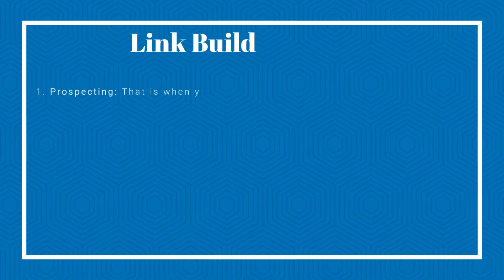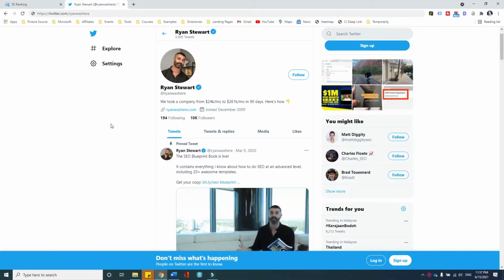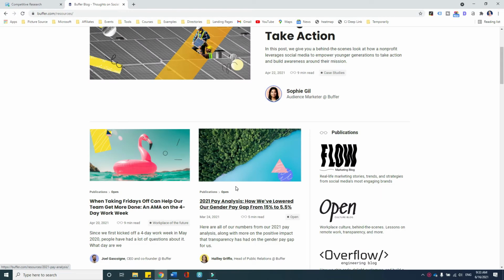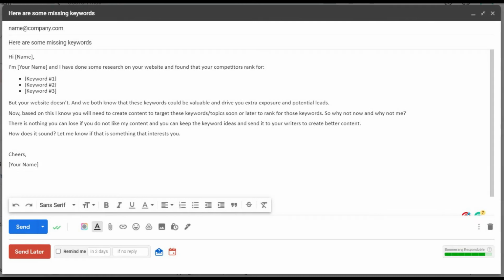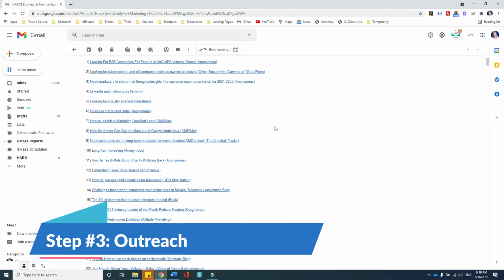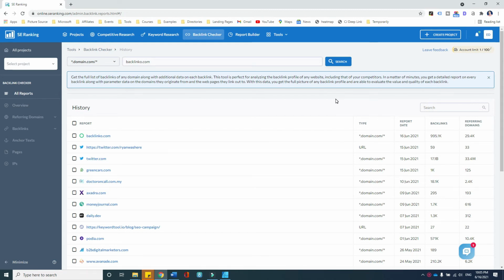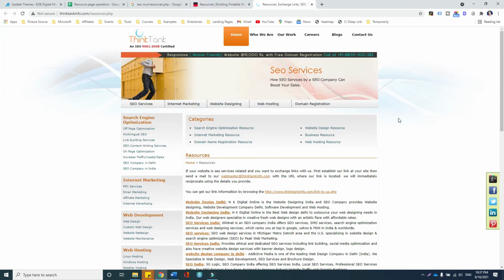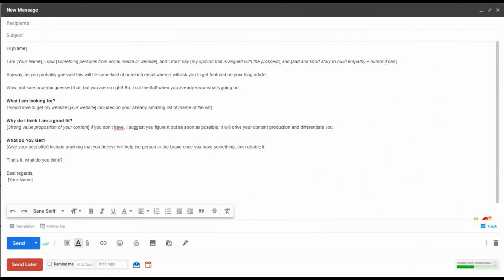Build 100s of High Quality Backlinks For Your Website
In this video, I am going to show 3 link building strategies for beginners with a step-by-step process and how you can outsource and scale those strategies to generate tons of backlinks.

In SEO for B2B backlinks play a major part and If you are just starting a new website, then you shouldn’t just for links to come naturally, as this could take ages. You need to go out there and build backlinks manually.

Remember, if you want to outrank your competitors, you need to have at least as many high-quality backlinks and referring domains as your competitors. Thus, your on-page SEO strategy should also include off-page SEO like link building.

With that being said, let’s get started on how you use these link building strategies to build a lot of high-quality backlinks for your website to outrank your competitors.